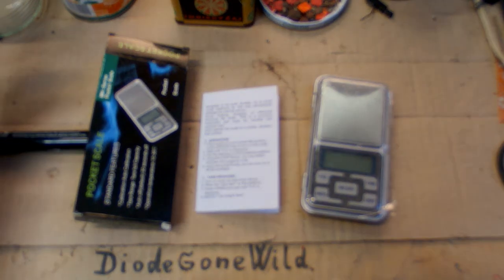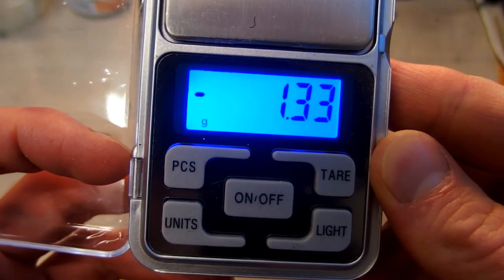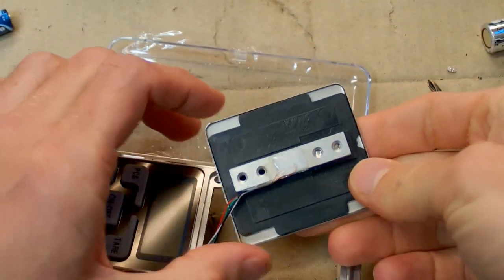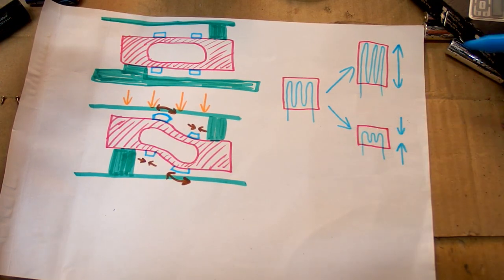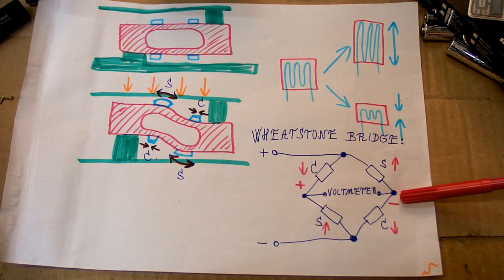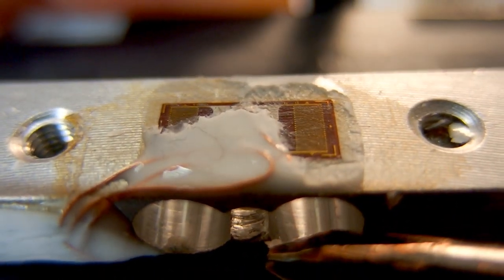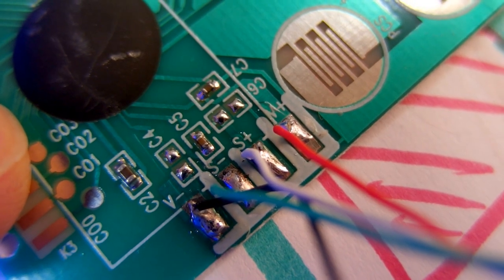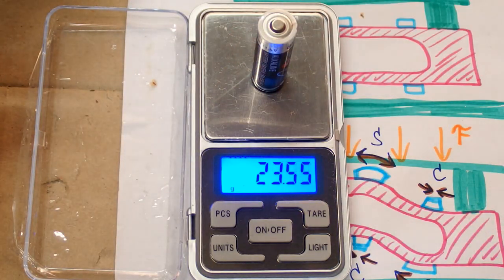What's inside a digital scale & how does it work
Today, let's open a cheap digital pocket scale to see what's inside and how does it work. This one goes up to 500g with 0.01g resolution. It seems to contain a load cell with 4 strain gauges set up in a Wheatstone bridge configuration.